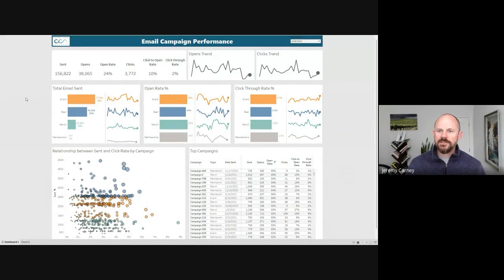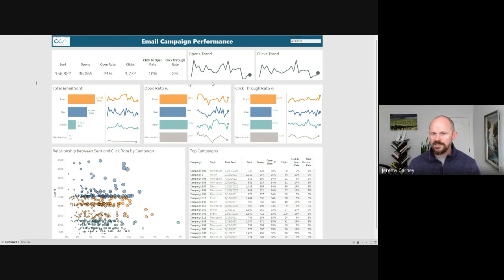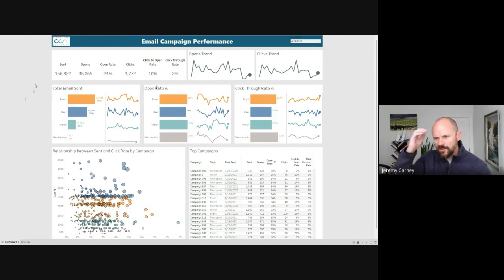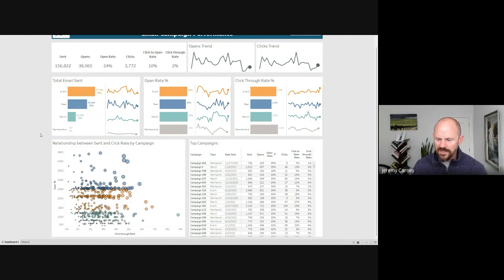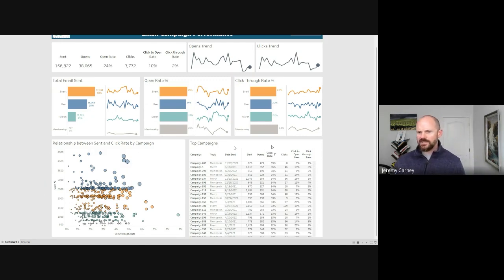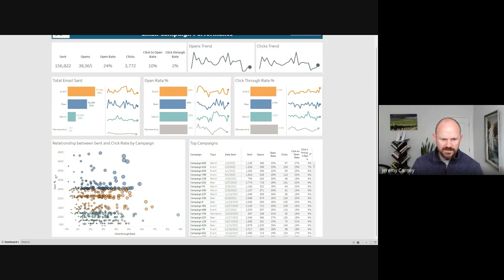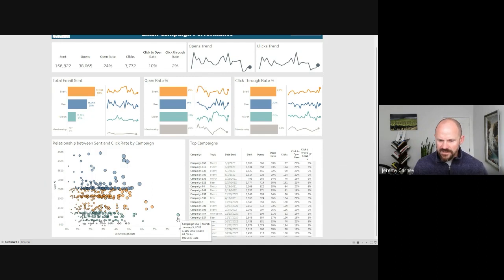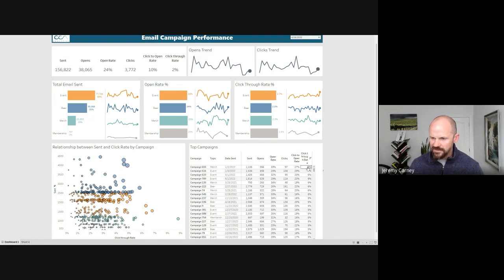Email Campaign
Dashboard that shows performance for previous email campaigns that highlights what has been most successful.